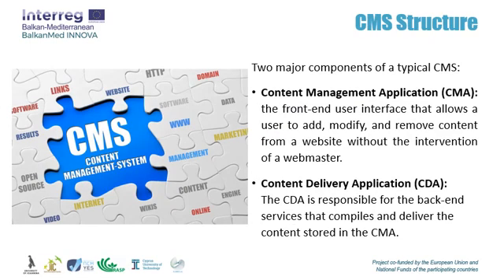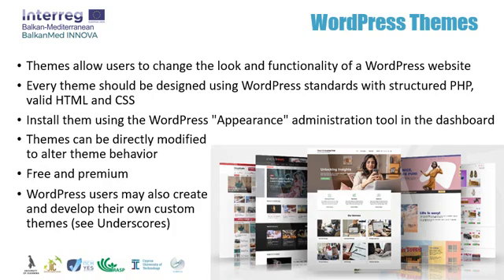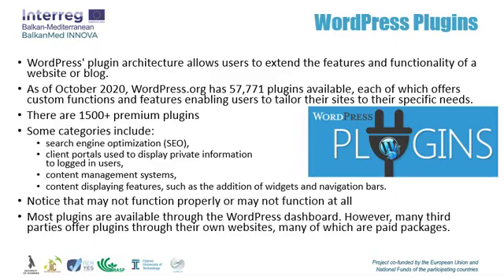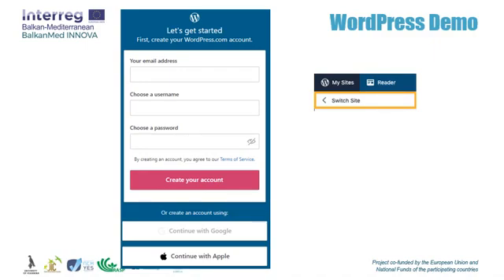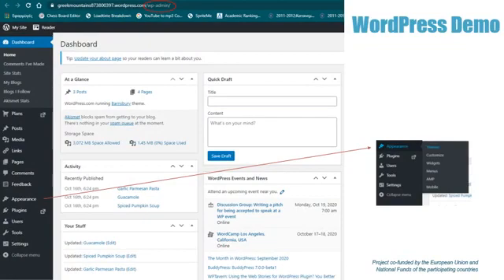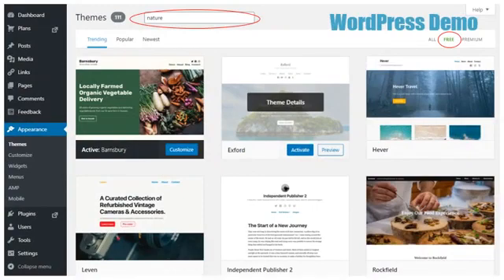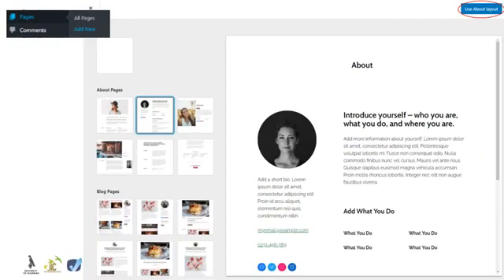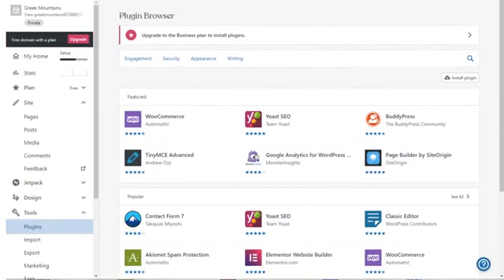Module 4 Lesson5